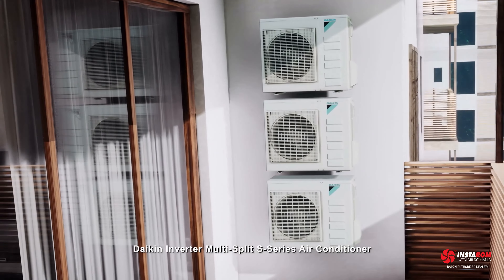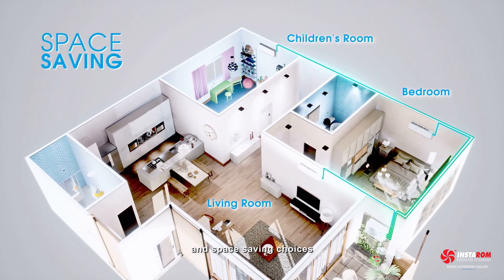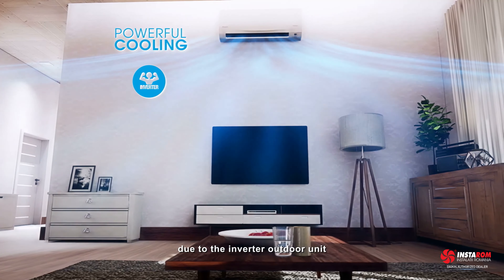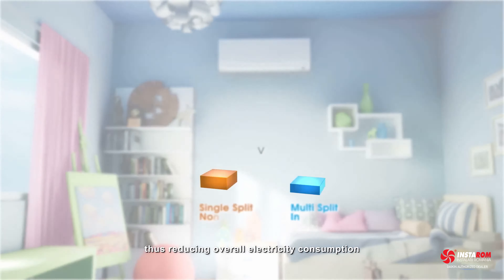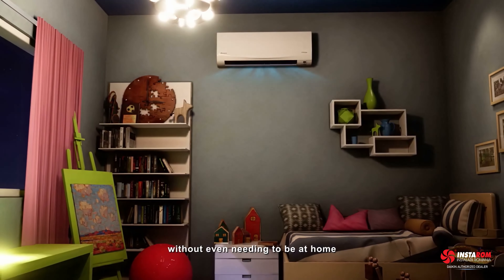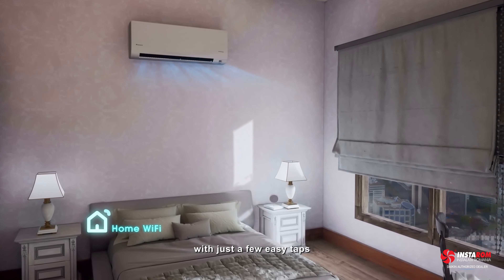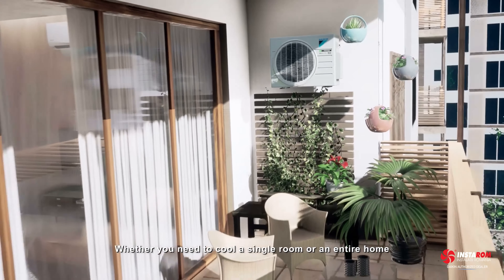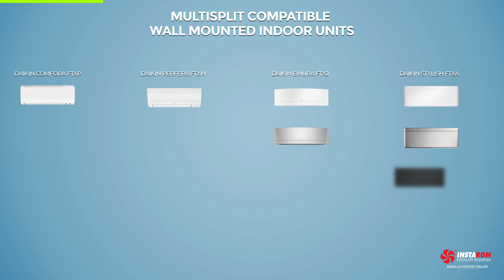Daikin Multisplit Range | Compatible indoor and outdoor units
0:00 Intro
0:12 Promo
2:29 Compatible wall mounted indoor units
3:00 Outdoor units

Daikin Authorized Dealer
Instarom Instalatii Romania:

Multi model application
›› Seasonal efficiency values up to A+++ in cooling and A++ in heating thanks to its up-to-date technology and built-in intelligence

›› Up to 5 indoor units can be connected to 1 multi outdoor unit; all indoor units are individually controllable and do not need to be installed in the same room or at the same time. They operate
simultaneously within the same heating or cooling mode

›› Choosing for an R-32 product, reduces the environmental impact with 68% compared to R-410A and leads directly to lower energy consumption thanks to its high energy efficiency

›› Different types of indoor units can be connected: e.g. wall mounted, ceiling mounted cassette corner, concealed ceiling unit

›› Outdoor units are fitted with a swing compressor, renowned for its low noise and high energy efficiency

Outdoor units:
›› 2/3/4/5MXM-M(9)/N

Wall mounted indoor units:
›› Comfora - FTXP,
›› Perfera - FTXM,
›› Emura - FTXJ, MW - White, MS - Silver
›› Stylish - FTXA, AW - White, BS - Silver, BB - Black, BT - Blackwood.

Concealed ceiling:
›› FDXM-F9
›› FBA-A9

Floor standing:
›› FVXM-F

Cassette Round flow:
›› FCAG-B

Cassette  Fully flat:
›› FFA-A9

Ceiling suspended:
›› FHA-A9

Concealed floor standing:
›› FNA-A9